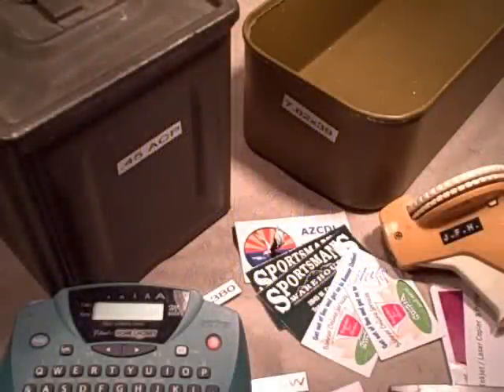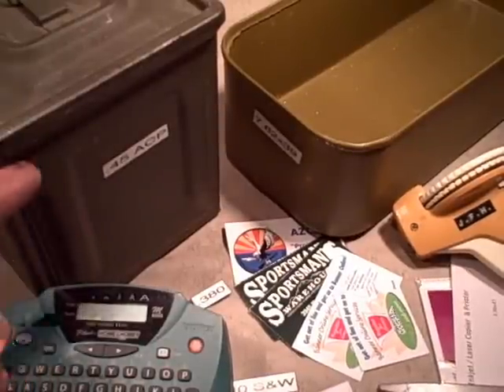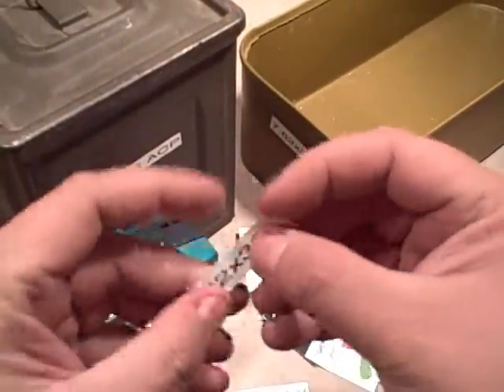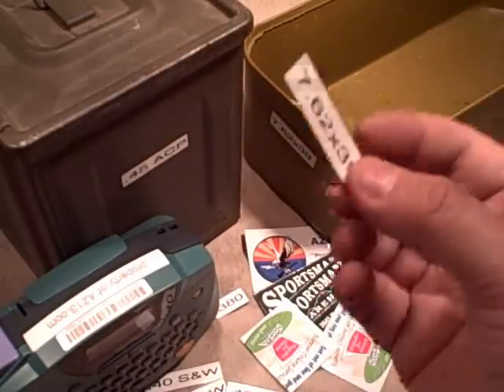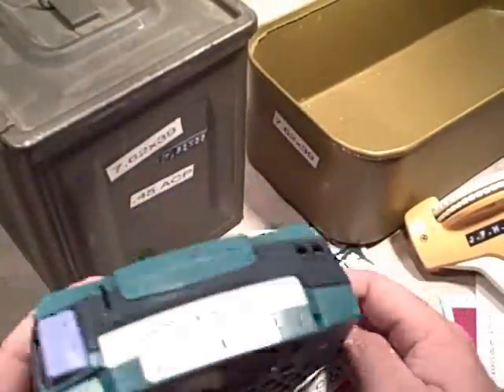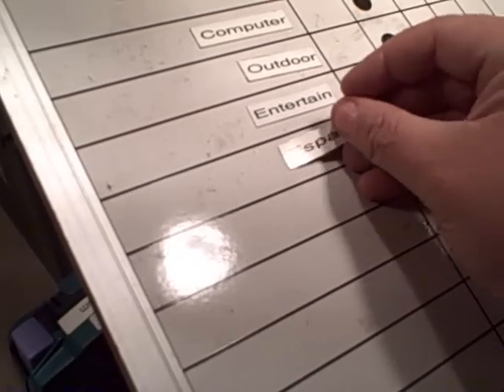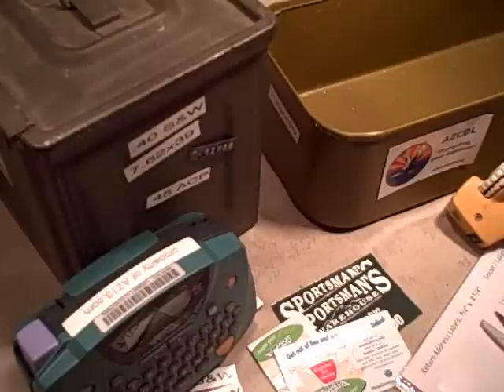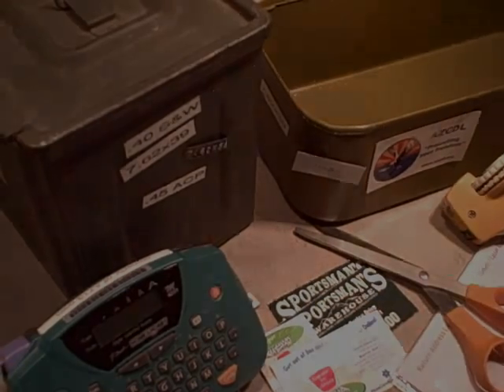How To: Magnetic Labels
A quick video on how to make cheap magnetic labels for ammo cans, shelves, file cabinets or whiteboards